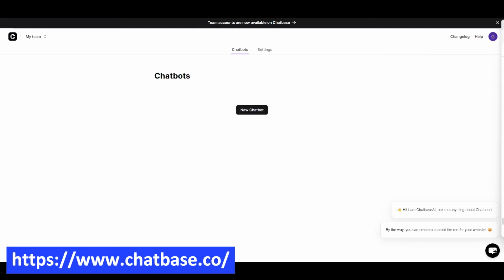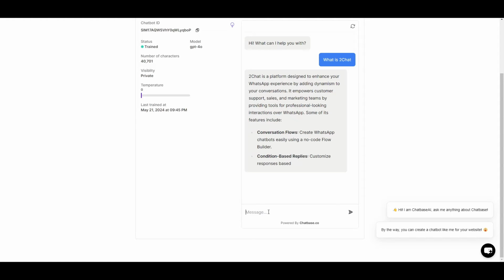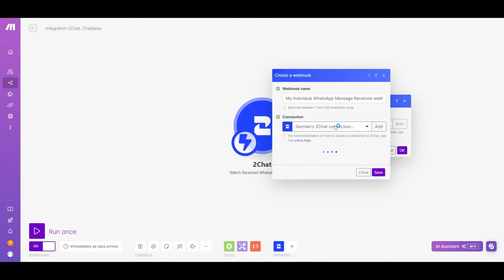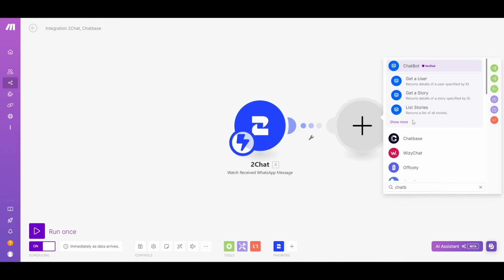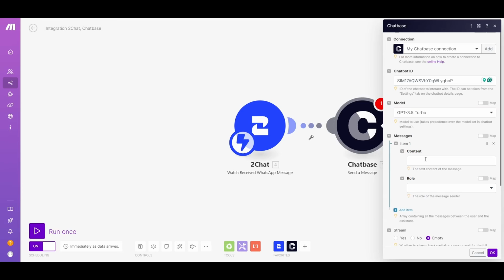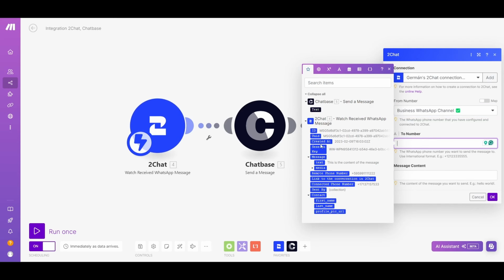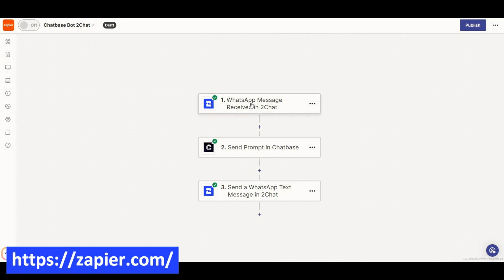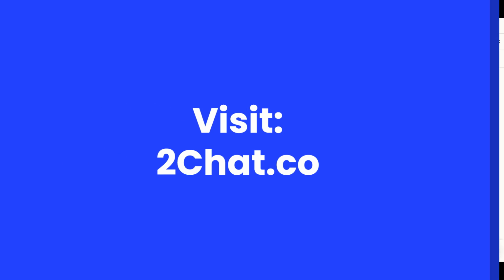Create a WhatsApp chatbot with your own files using Chatbase, 2Chat, and Make/Zapier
Welcome to our step-by-step guide on creating a powerful WhatsApp support chatbot for your business! In this video, we will walk you through the process of integrating Chatbase, Make (formerly Integromat), Zapier, and the 2Chat WhatsApp connector to build a chatbot that can provide instant support and handle queries using your business knowledge files.

What You’ll Learn:
Introduction to the Tools:

- Chatbase: Building and training your chatbot with your business knowledge files.
- Make (Integromat): Automating workflows and connecting different services.
- Zapier: Creating automation to enhance chatbot functionality.
- 2Chat WhatsApp Connector: Integrating WhatsApp with your chatbot.

Setting Up Chatbase:

- Uploading and configuring your business knowledge files.
- Training your chatbot to understand and respond accurately.
- Integrating Chatbase with 2Chat
- Setting up the 2Chat WhatsApp connector.
- Linking Chatbase with 2Chat for seamless communication.
- Automating Workflows with Make or Zapier
- Testing and Deploying Your WhatsApp Chatbot: